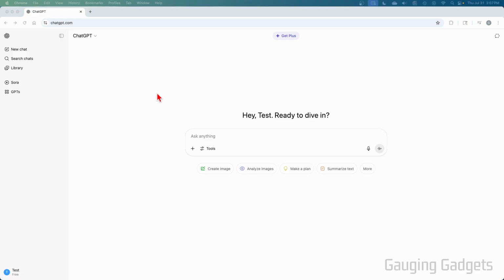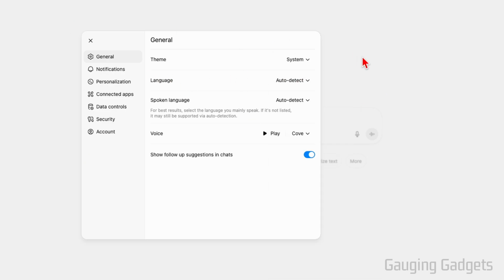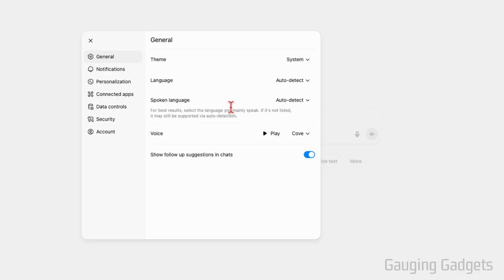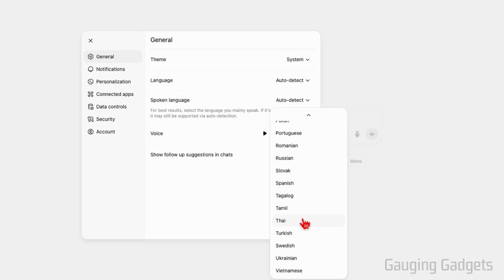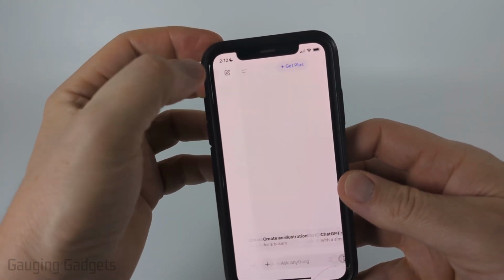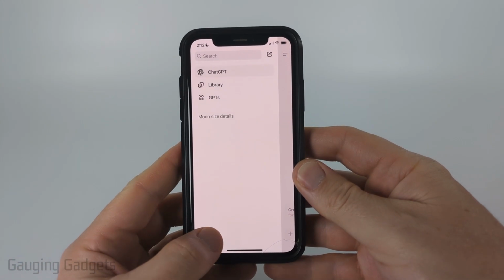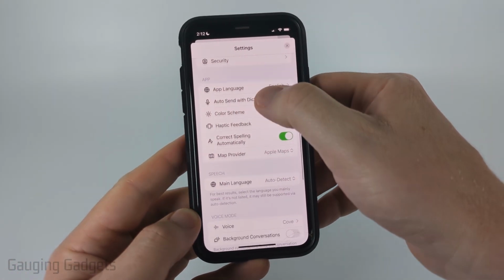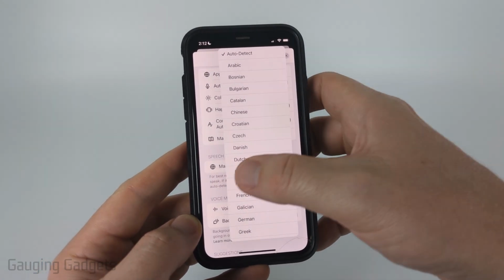How to Change Language in ChatGPT - Mobile & Desktop PC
How to Change the Language in ChatGPT on Mobile & Desktop PC? Learn how to quickly switch the ChatGPT interface to your preferred language on both your phone and computer. In this tutorial, we’ll show you step-by-step how to change language settings in the ChatGPT app for iPhone and Android, as well as in the web version on desktop PCs, laptops, and Macs. This means you can use ChatGPT in your native language for easier navigation, improved understanding, and a more personalized experience.